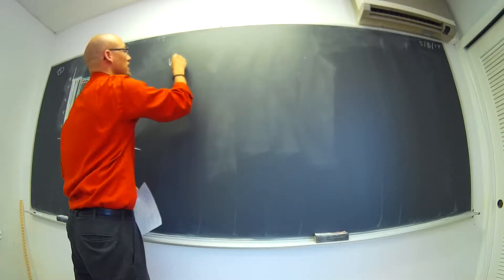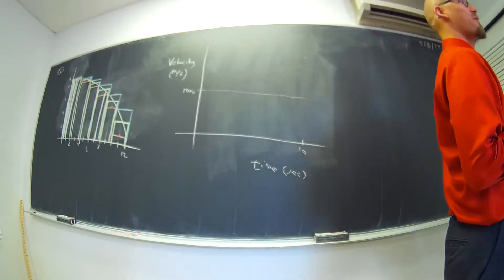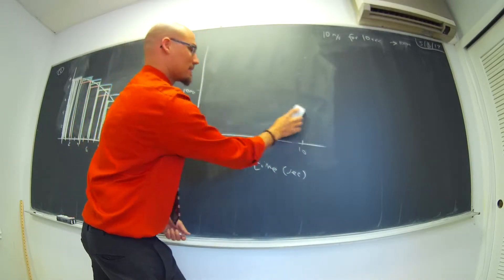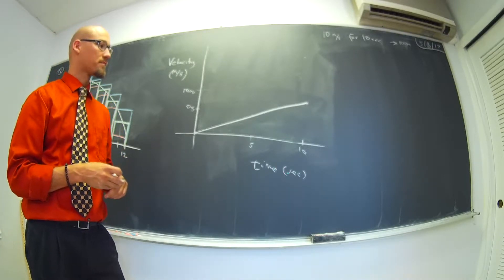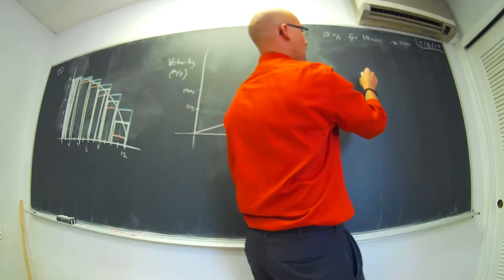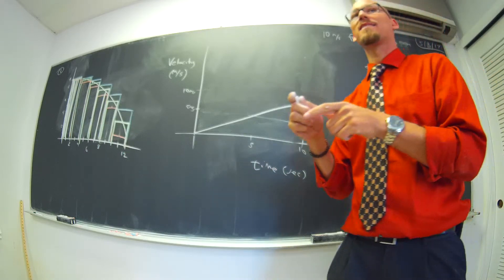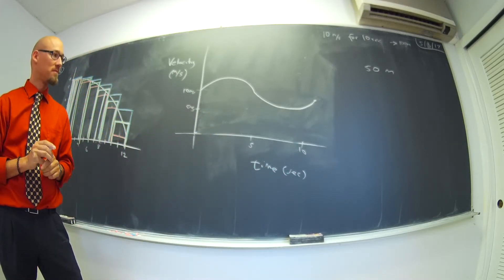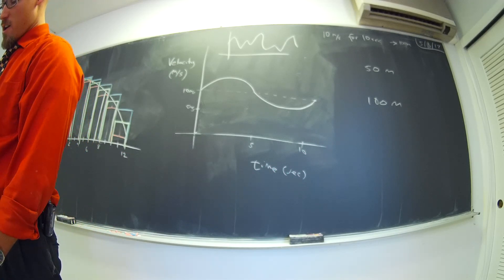Calculus - Integral of Velocity is Distance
The area under the velocity curve gives you the distance traveled. In general, the area under the rate of stuff curve is the total stuff.